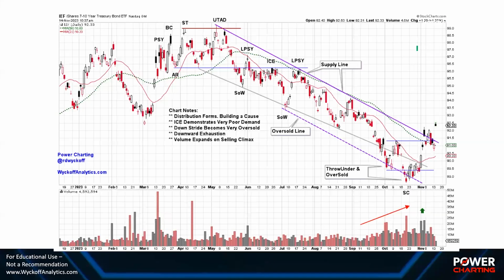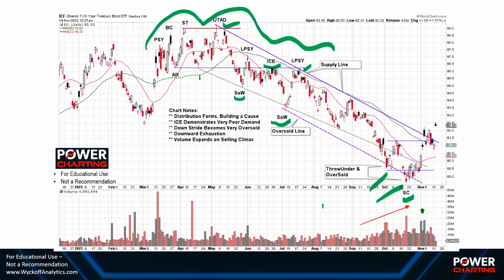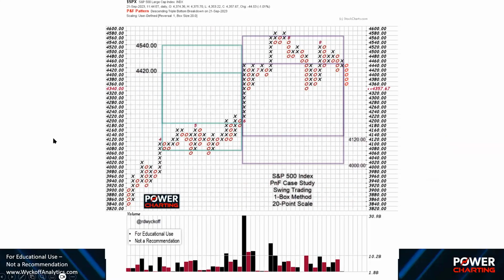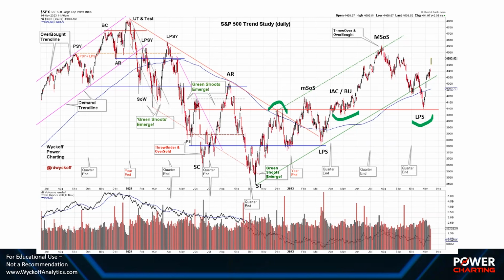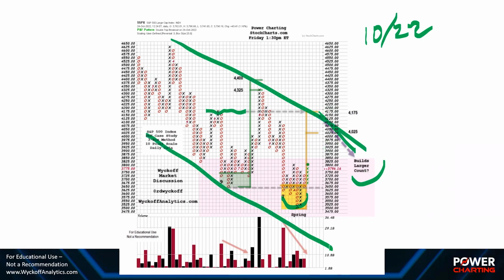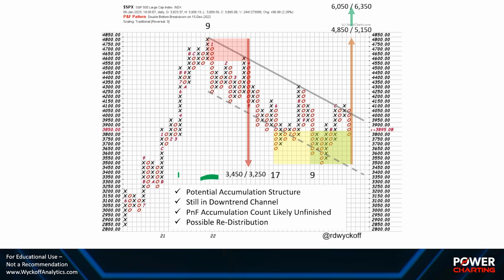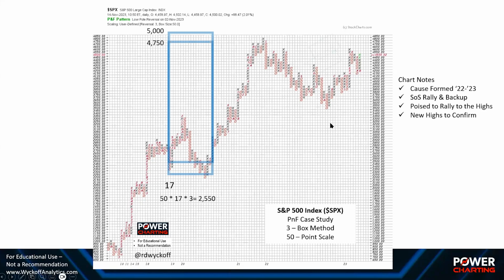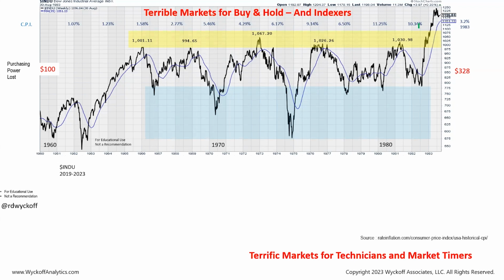Wyckoff Case for New Stock MARKET HIGHS! | Power Charting (11.14.23)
In this episode, Bruce looks back on Point and Figure (PnF) Studies from prior episodes, where the case was presented for new all-time stock market highs. He revives and updates these 'classic oldies' PnF charts from October '22 and January '23, which made the case for unfolding Accumulation structures that appeared to be incomplete at the time. (They were generating PnF count potentials reaching to the 2021 Bull Market price highs and beyond.) Now these Accumulation structures appear complete, and Bruce profiles an updated PnF study of the S&P 500 Index. In addition, he updates and evaluates a vertical bar chart of the index ($SPX) following the positive C.P.I. report of November 14th.

To conclude, Bruce updates his analog study of the 1960s and 70s to the 2020s. These two time periods continue to track and could be a road map for the trajectory of the stock indexes into the upcoming election year and beyond.

00:00 Intro
01:17 Bonds - 7-10 Year Treasury Bond ETF SharpChart (IEF)
05:32 Bonds - 7-10 Year Treasury Bond ETF PnF (IEF)
07:25 S&P 500 PnF ($SPX)
10:10 S&P 500 Trend Study SharpChart ($SPX)
12:51 S&P 500 Pnf October- 2022 ($SPX)
17:03 S&P 500 ETF 2023 ($SPX)
17:54 S&P 500 PnF Case Study 3 Box Method, 50 Point Scale
22:55 Terrible Markets To Buy & Hold - Dow Industrial Average ($INDU)